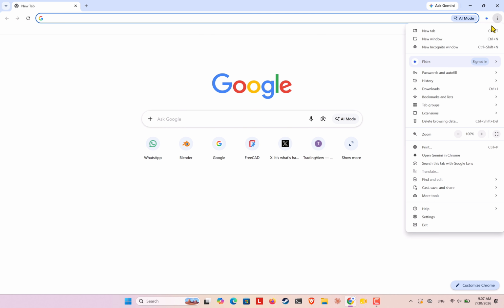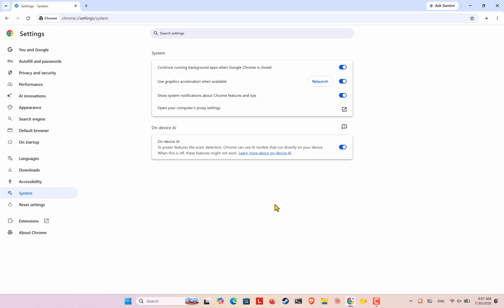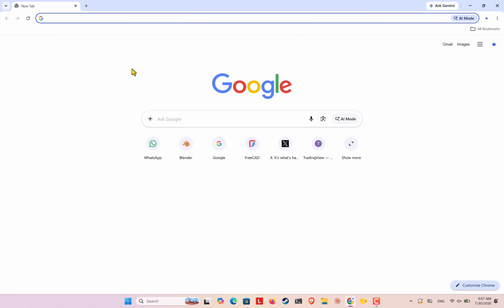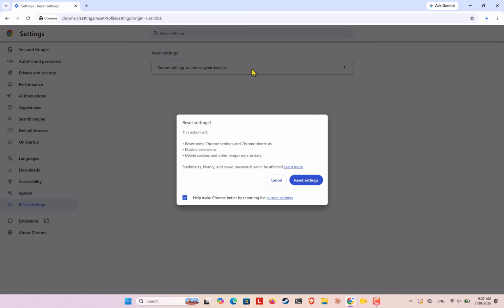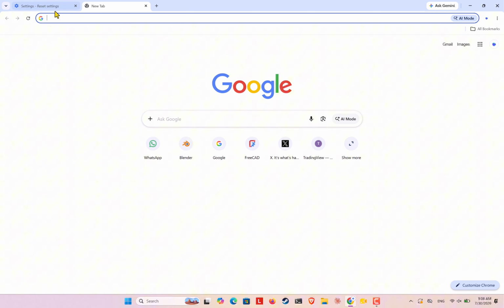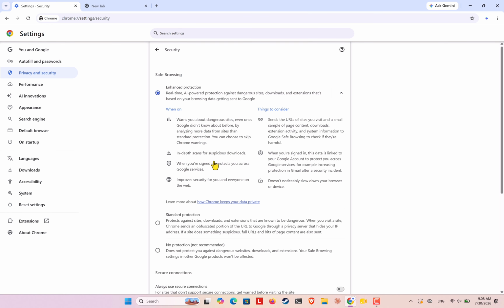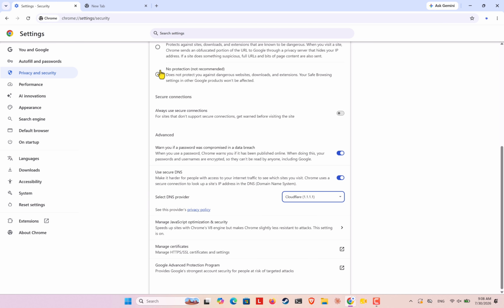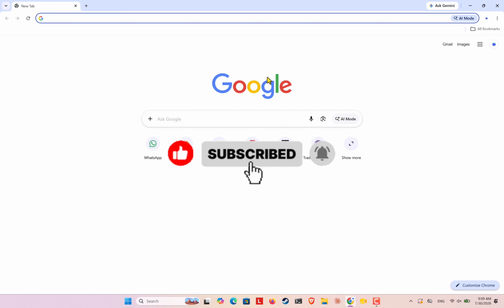YouTube Lagging in Chrome? Here’s How to Fix It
In this video, you’ll learn how to fix YouTube lagging, freezing, buffering, or stuttering on your PC or laptop.